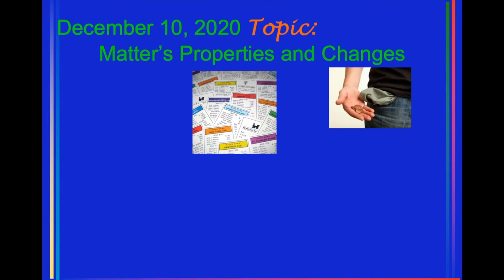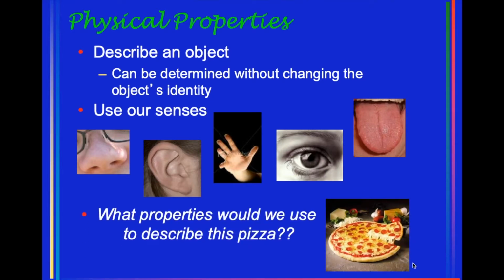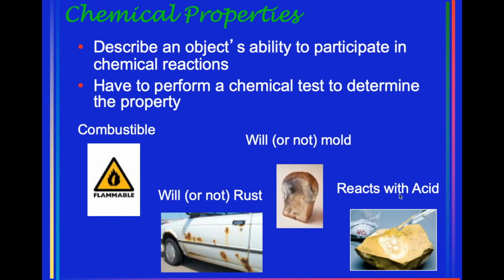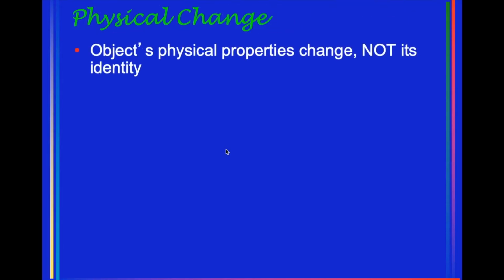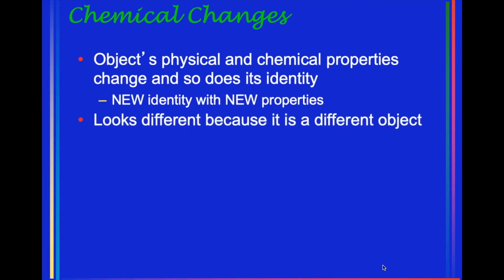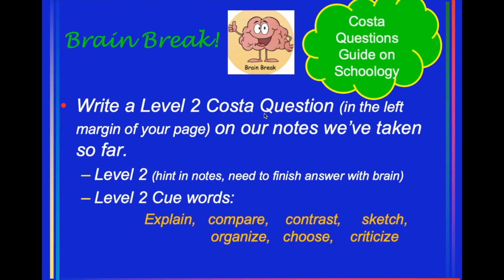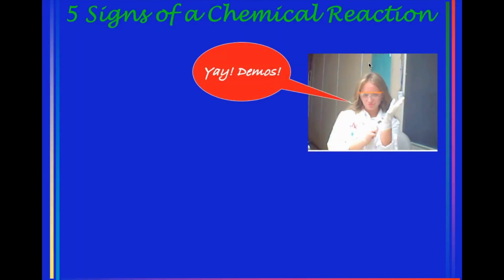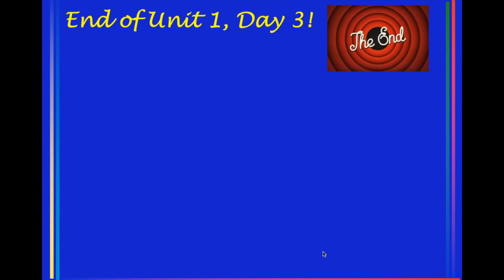Matter Properties and Changes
This video defines chemical and physical properties, chemical and physical changes and shows chemical demonstrations of the 5 signs of a chemical change.